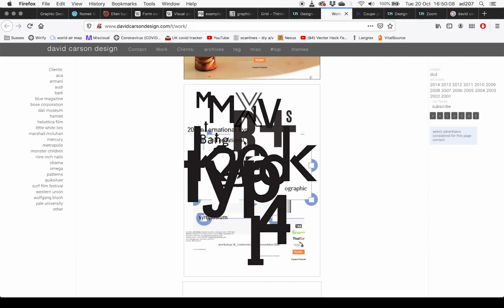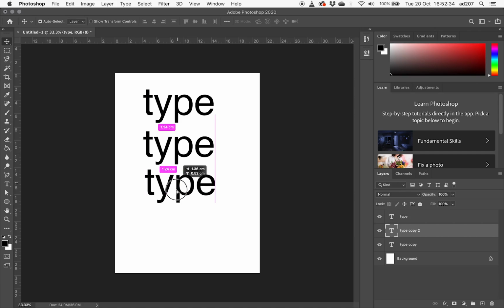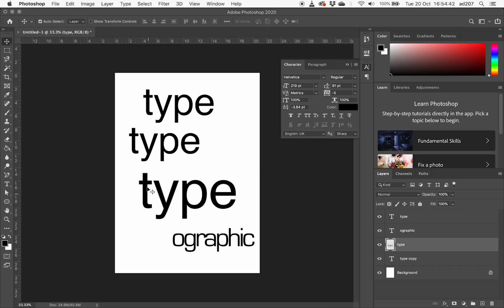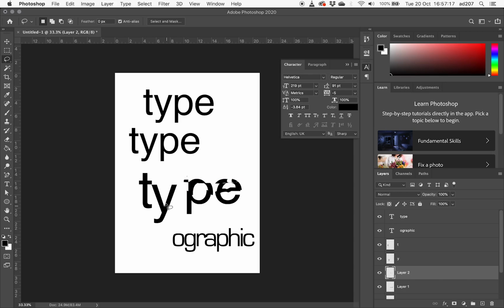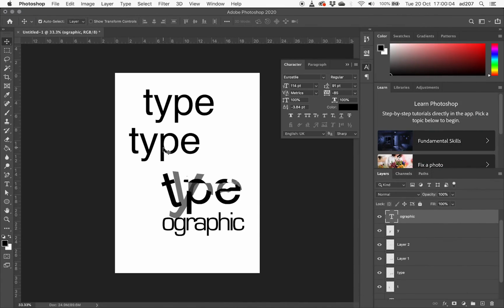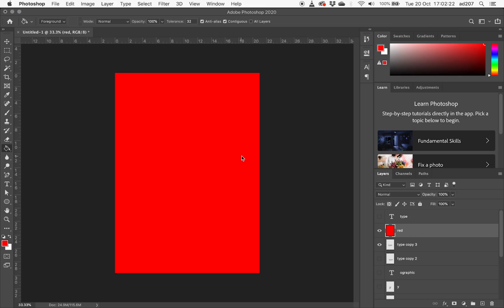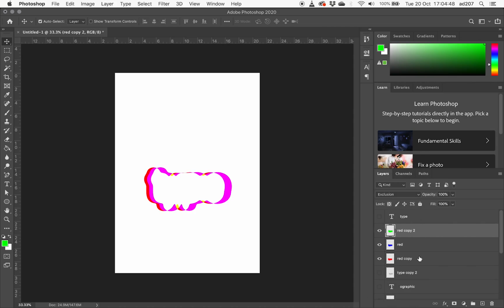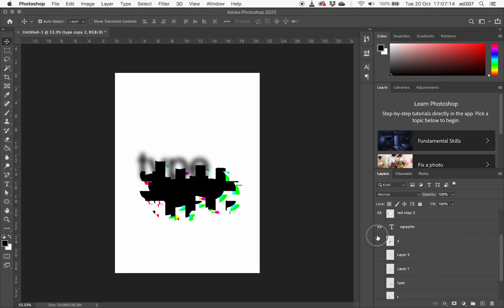Make a David Carson-ish style logo-graphic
A messy vid making messy type